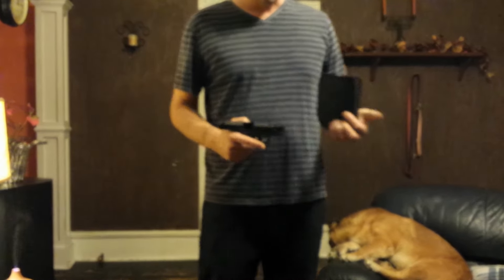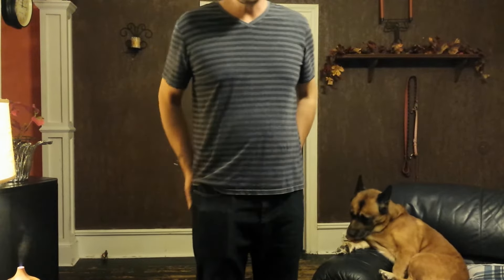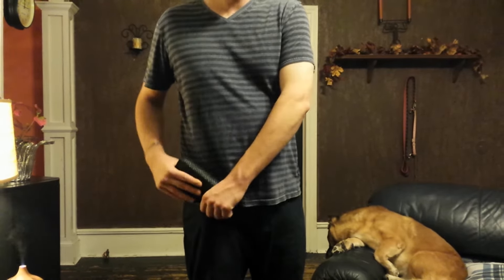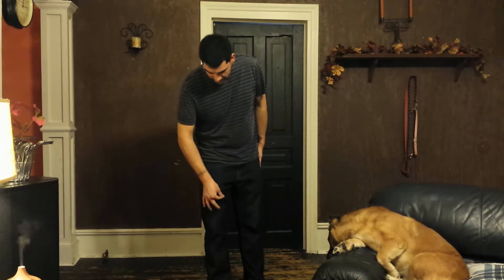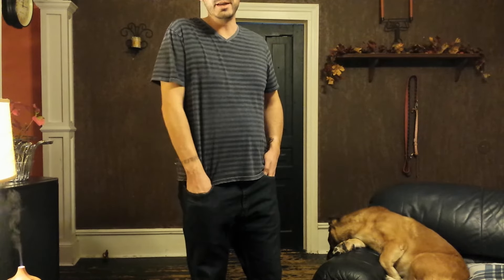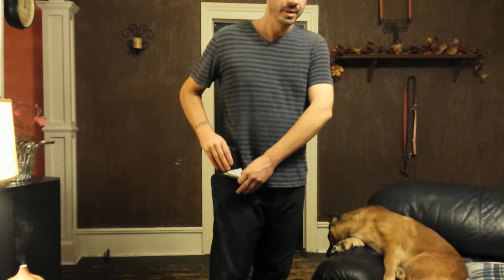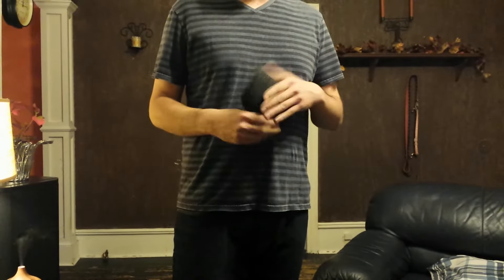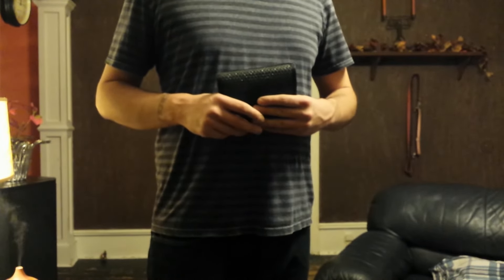Desantis Superfly Pocket Holster Review for Glock 43 and small 9mm's. Is it any good???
The Desantis Superfly pocket holster is a good holster, but is it good for the Glock 43 or small 9mm pistols??? This is a review and demonstration of wear and use for the Desantis Superfly pocket holster not only for the Glock 43 but many other small 9mm pistols and lower caliber pistols capable of being carried. This holster replaced Desantis' Nemesis version which the only difference would be the outer flap that helps cover printing and its a little more stickier. It is retailing on their website for $39.99 and is on Amazon for about $25.00.  My measurements which aren't spec but I can't seem to find any online even on their website are 4 7/8 in Wide,  5 3/8 in Tall, and about 1 1/8 in Thick with the pistol inside of it. So it adds a good bit extra and that's without the outer flap. With the flap its about 1 1/4 in Thick. Also its going to add length to your pistols slide length because the pistol does not sit flush with the top of the holster. So with this model the Glock 43 the total length with the actual pistol inside the pocket came in around an even 6 1/ inches. These are just some specs but watch the video, see how it sits and its use and hopefully this can help you decide if the Desantis Superfly pocket holster is a good fit for you no matter what your pistol is. Thanks as always for watching!!!

Use the links below for the best prices, and it helps the channel a lot!

Glock 43 with tlr-6: